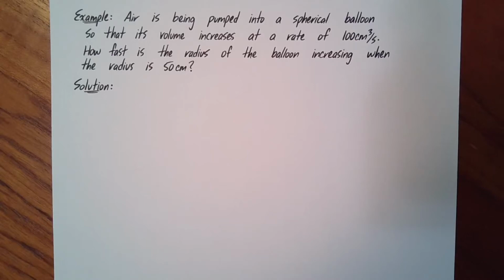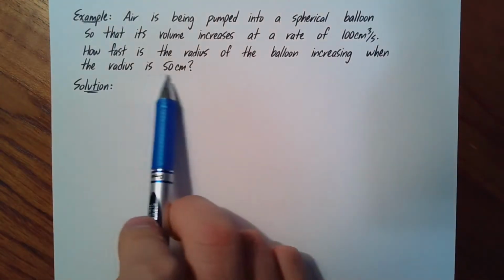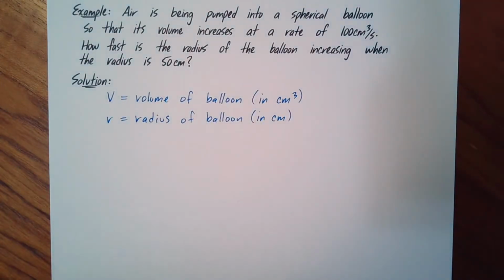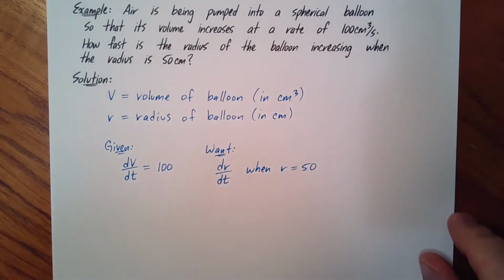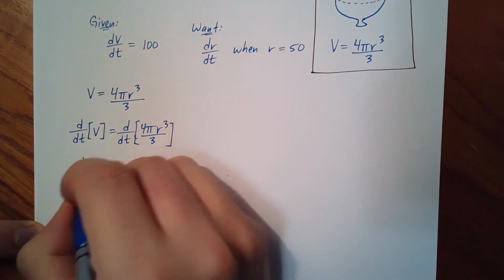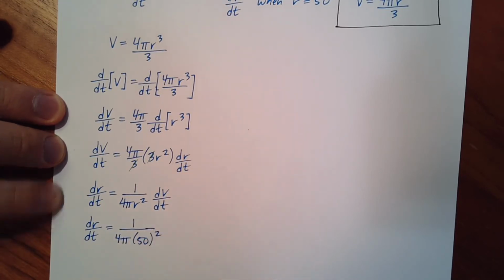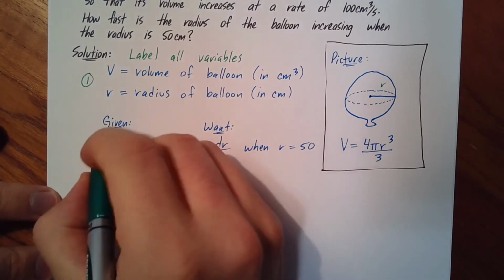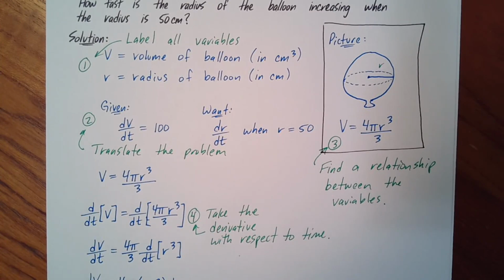Math 202 - Section 3.7 - Part 2